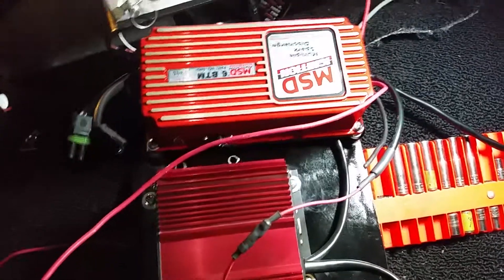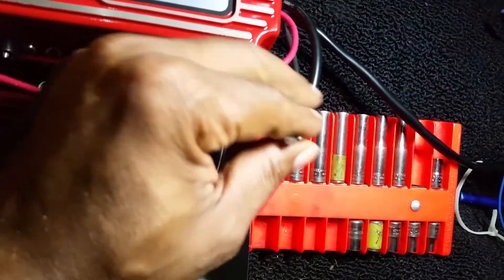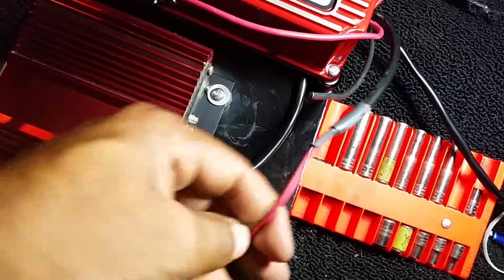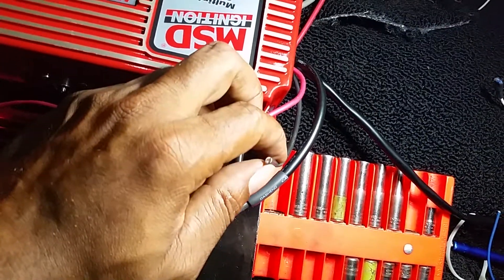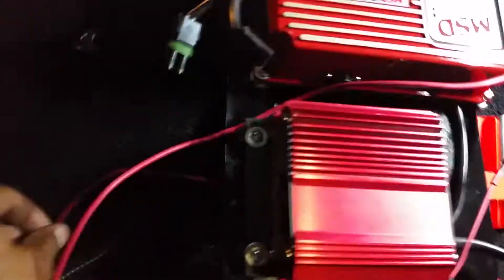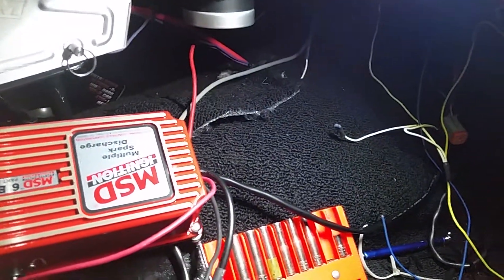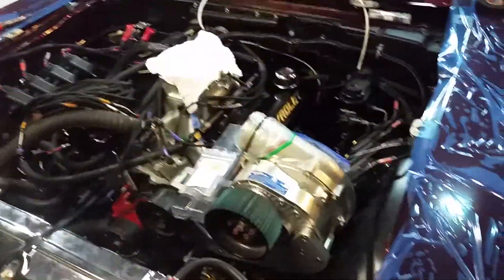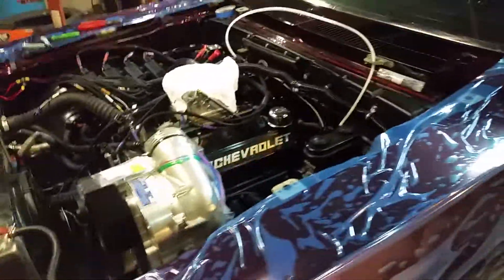MSD installation tech tips!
What not to do when you install a missed spark discharge